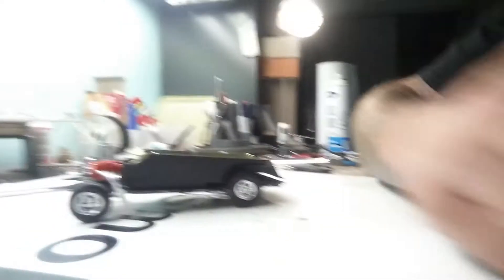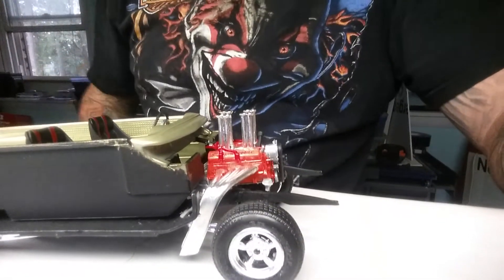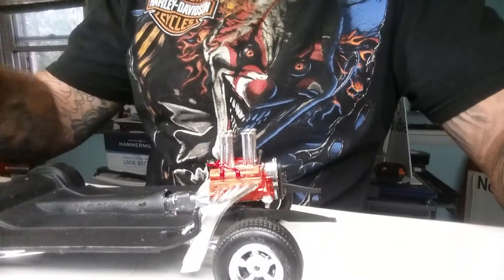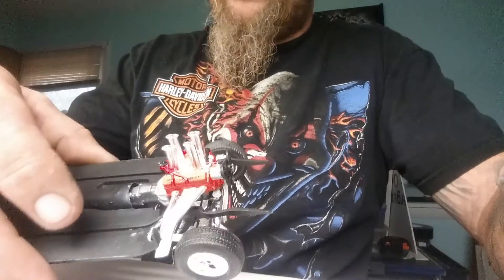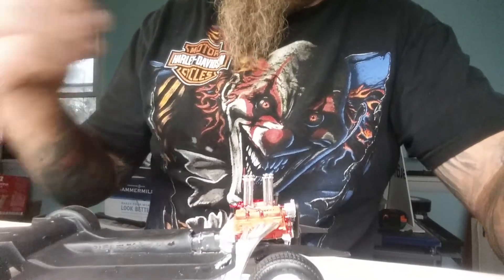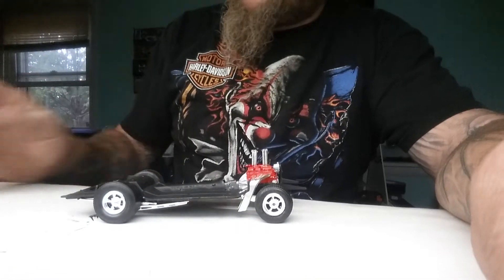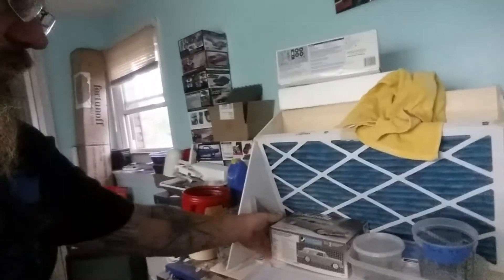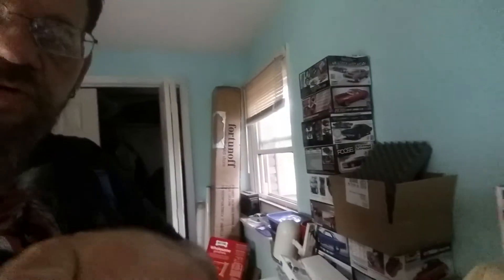Gasser update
shop and life update